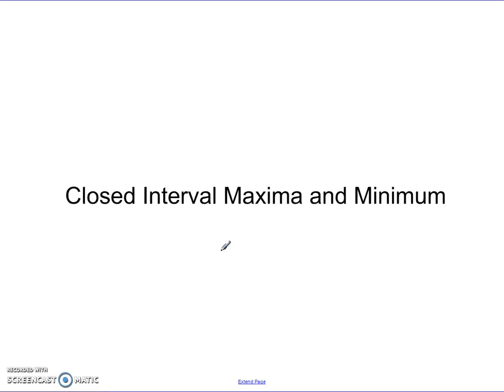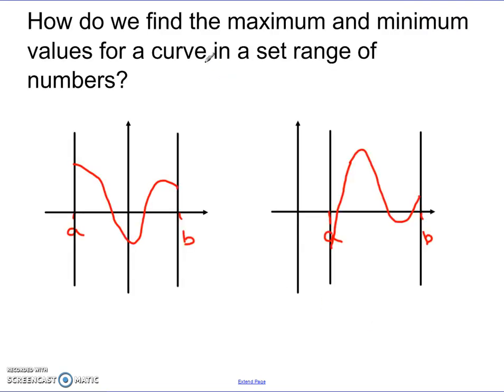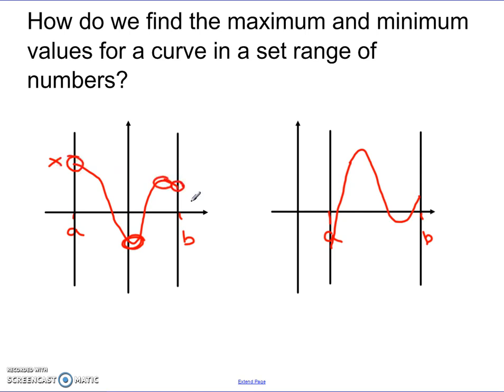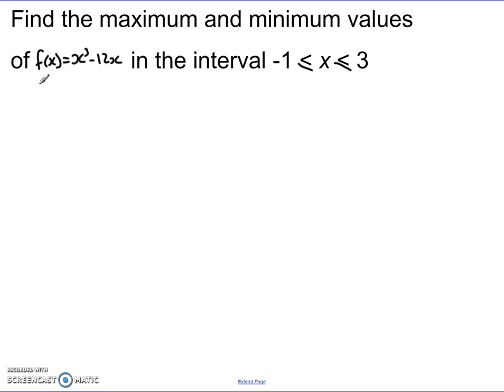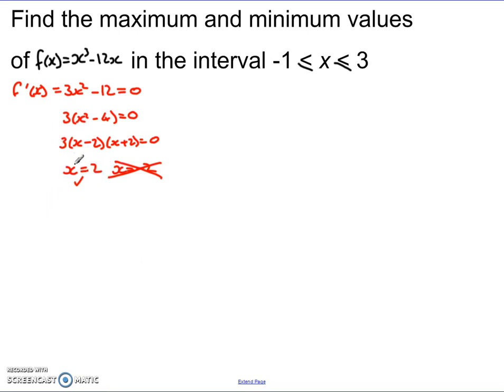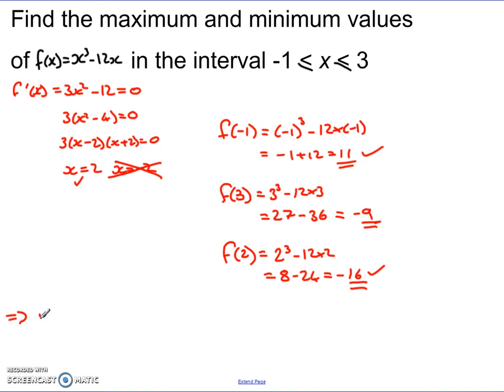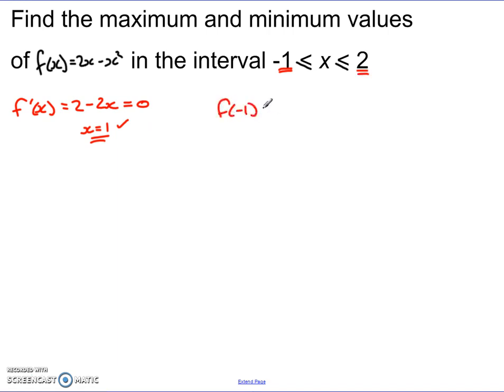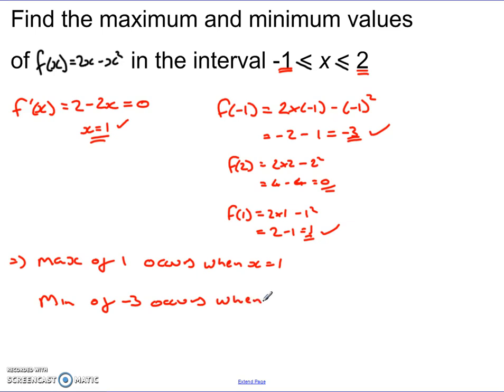Closed Interval Maximum and Minimum